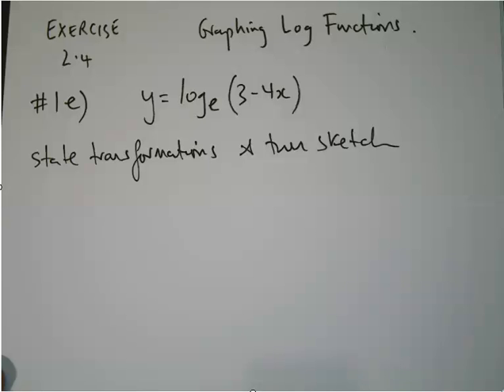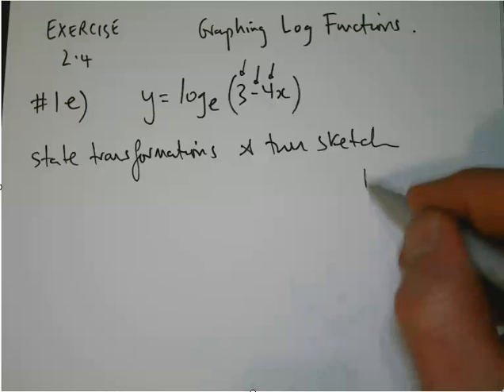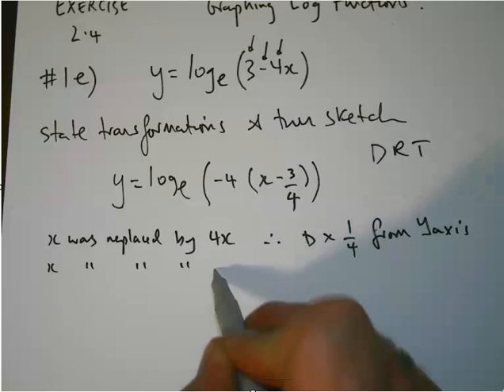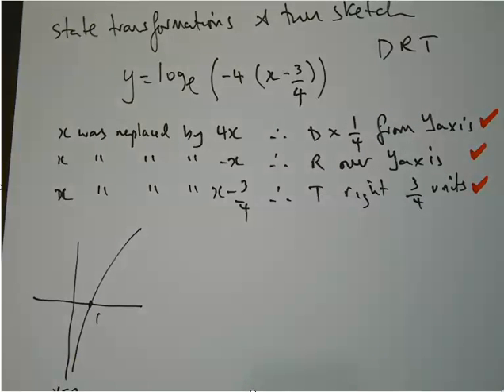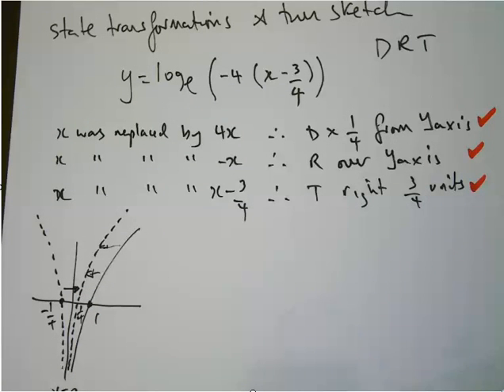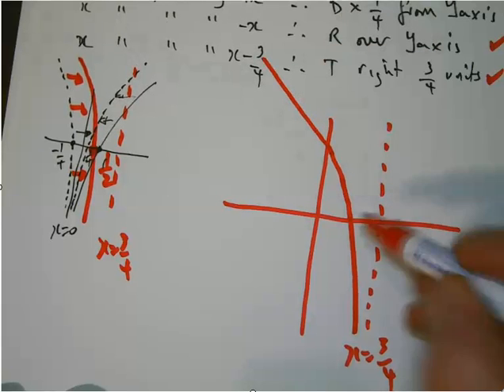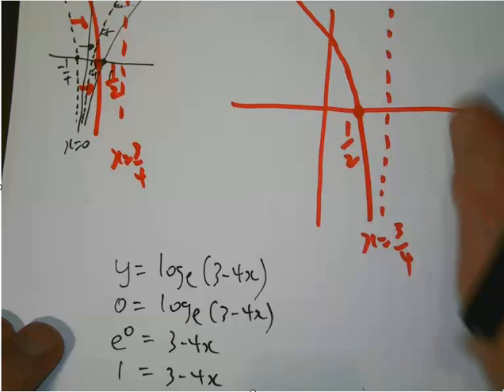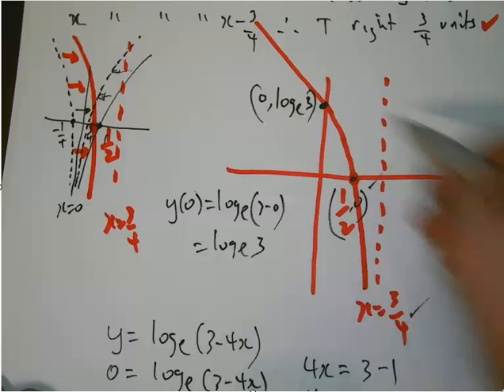mm34 Ex 2.4 Graphing Log fn